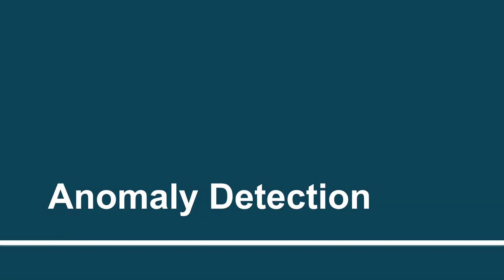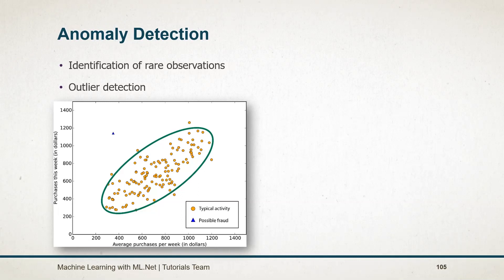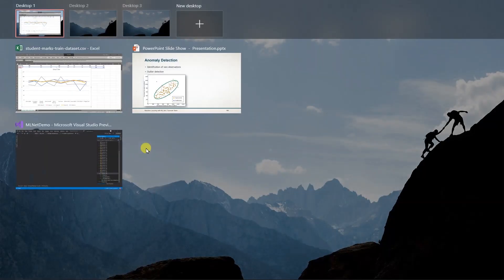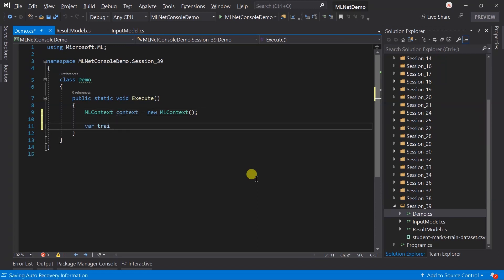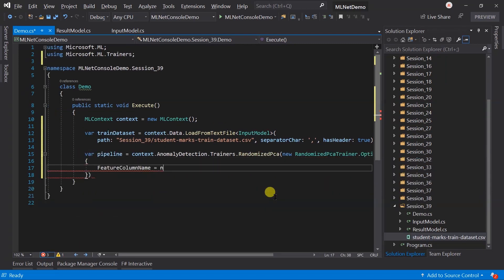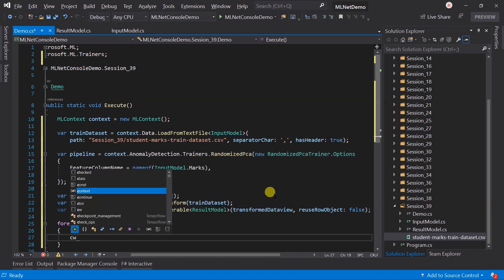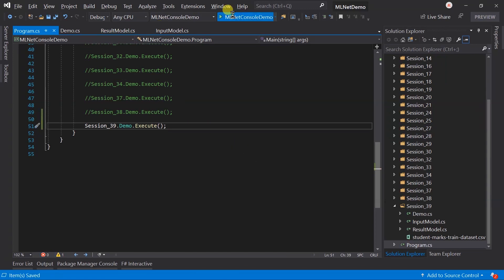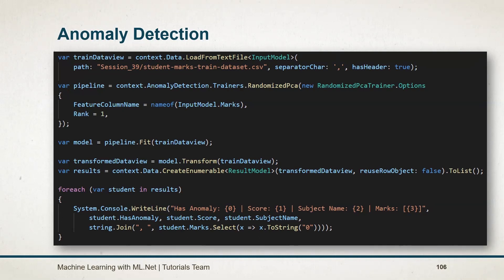Anomaly Detection | Part - 39 | Machine Learning with ML.Net for Absolute Beginners